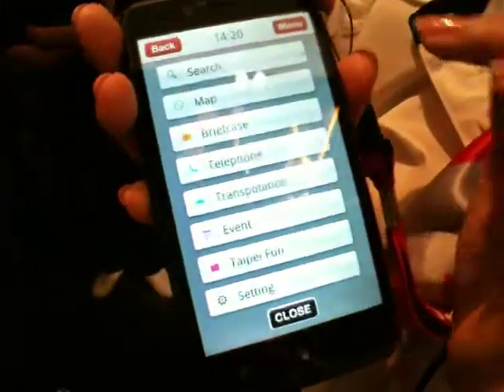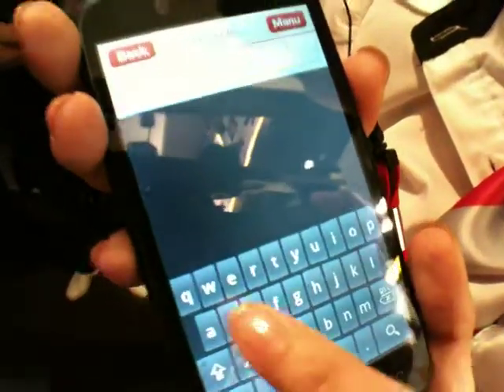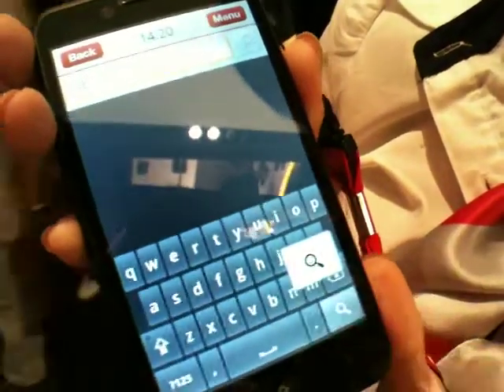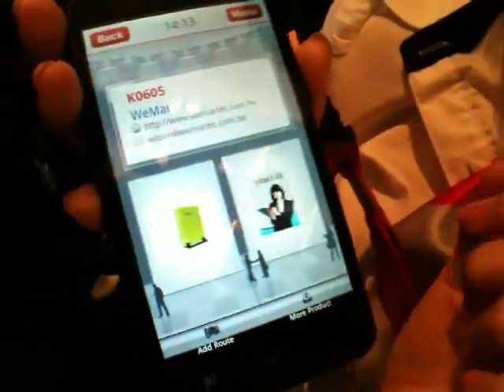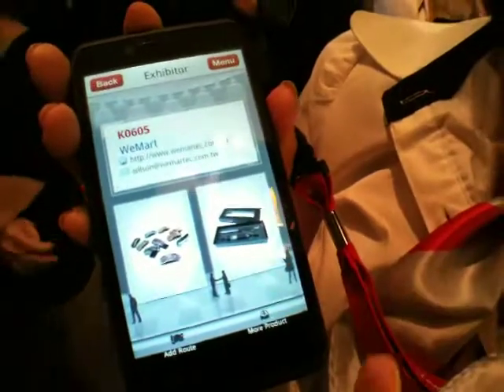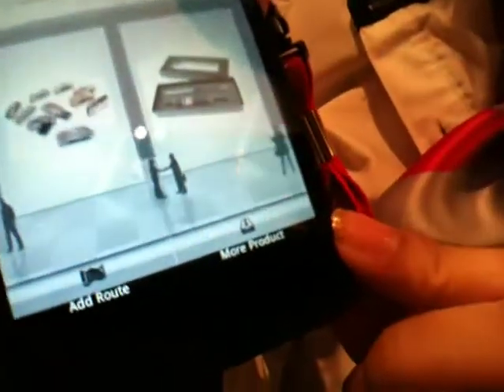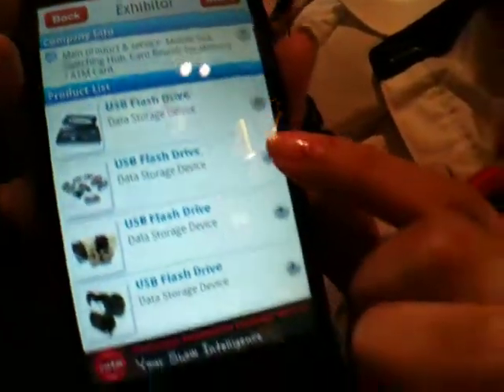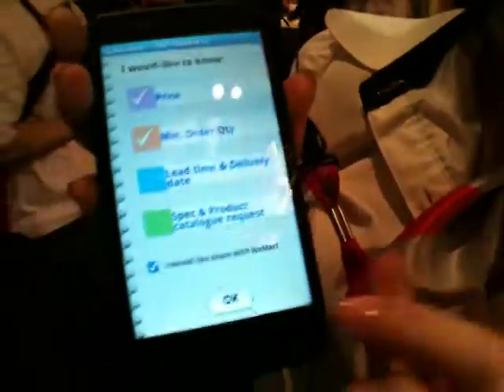[Computex 2011] 컴퓨텍스 전시회엔 스마트한 '앱'이 있다